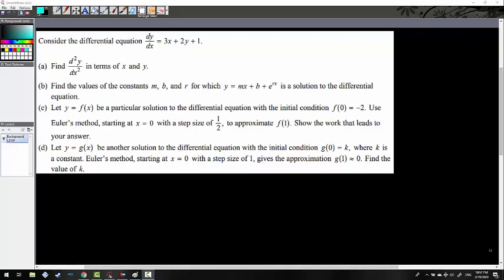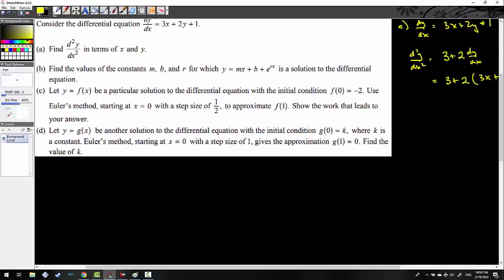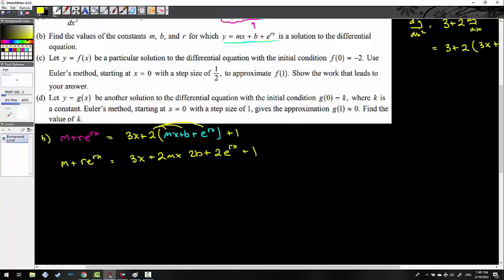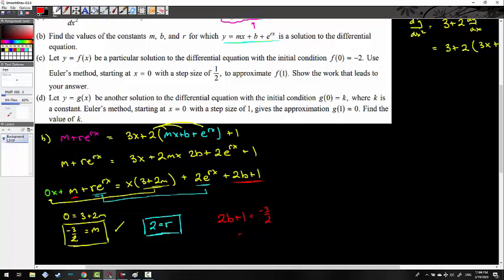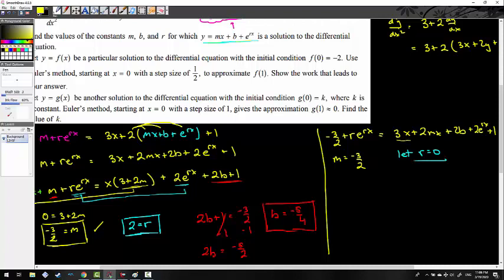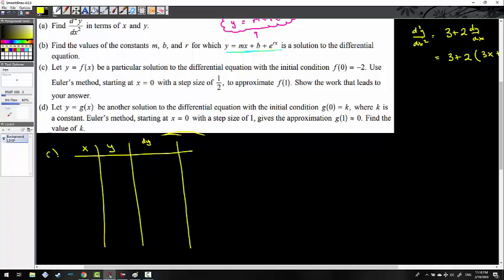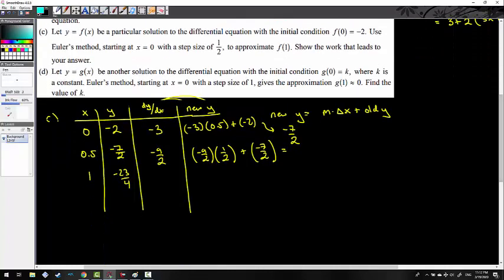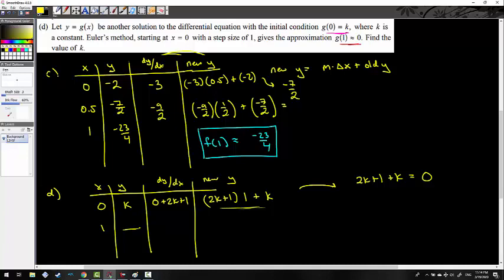FRQ 59 2007B 5